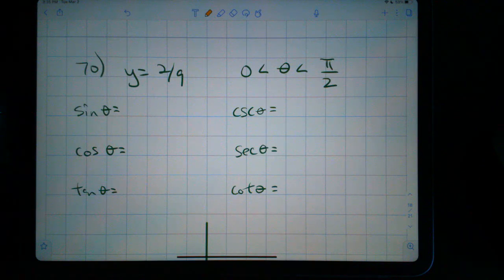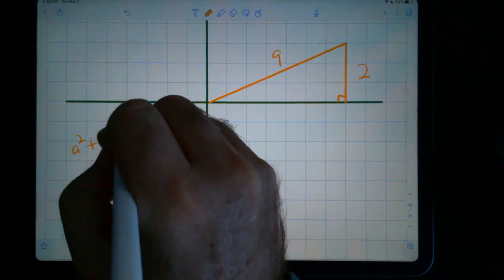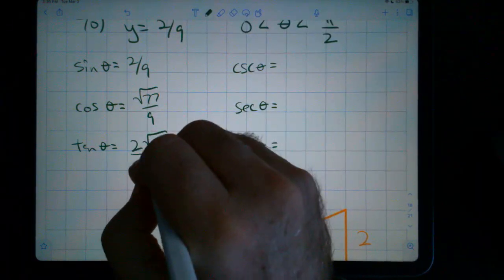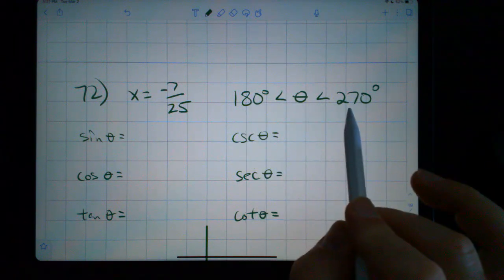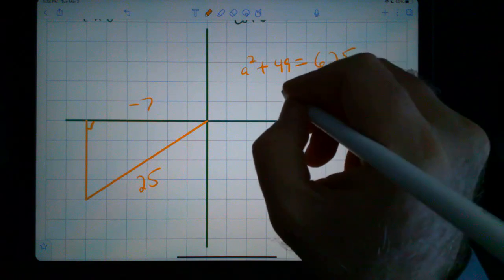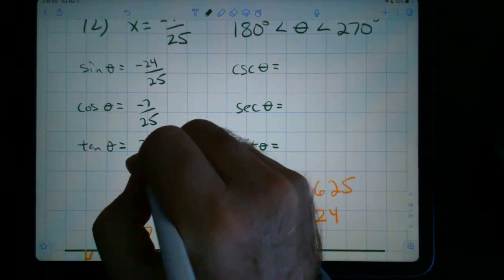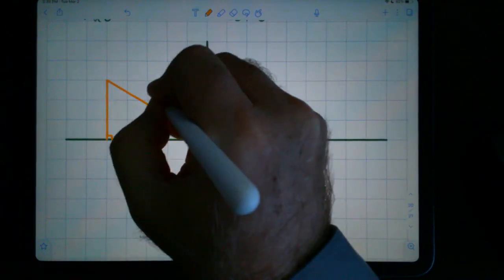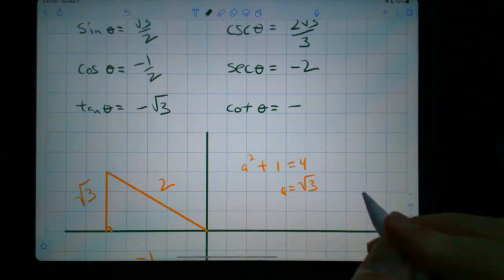#13 Trigonometric Functions of Angles (part 3)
Here we will find trigonometric solutions to angles in radians instead of degrees.